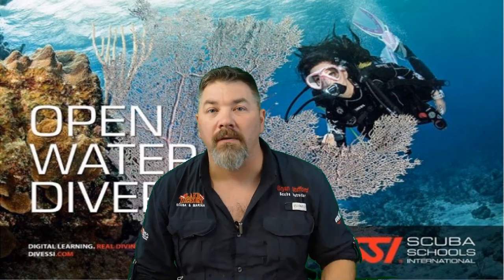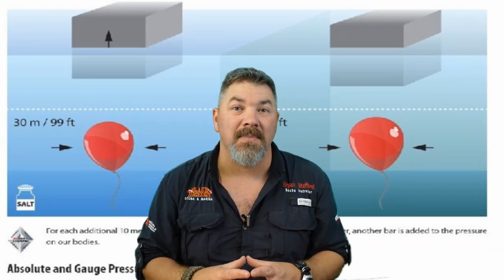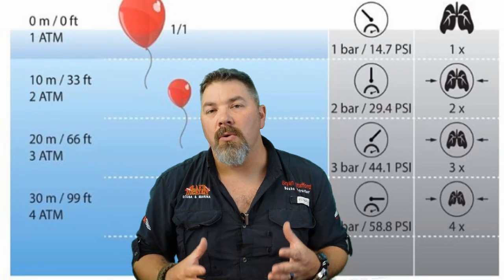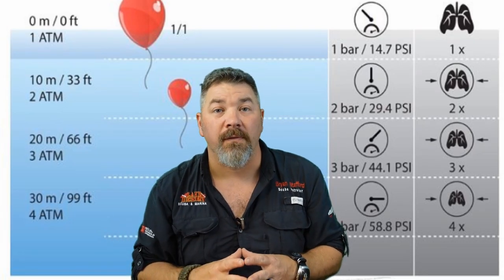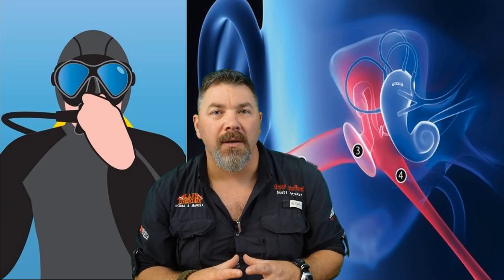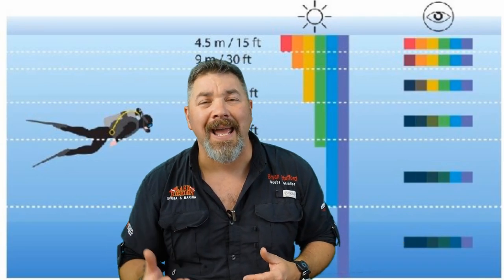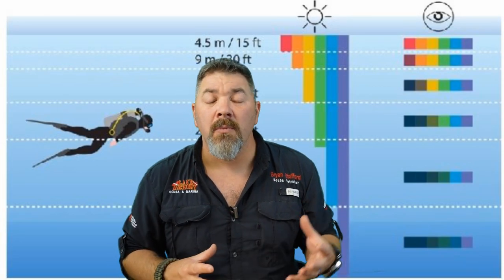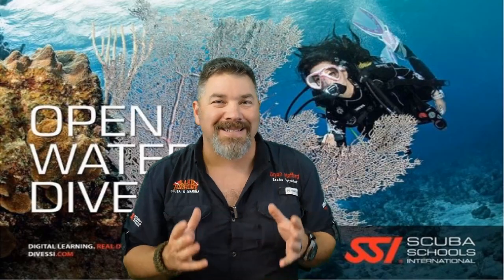SSI Open Water Diver Program Chapter 1 Review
In today's video, SSI Instructor Trainer Bryan Stafford reviews chapter 1 of the SSI Open Water Diver program, in hopes that it helps prepare you for your final Open Water Exam. Make sure you seek out your local SSI Instructor for proper training prior to attempting any type of Scuba Diving. This video is meant for review purposes only and does not replace proper training from a certified SSI Open Water Instructor.

0:00 Opening
0:09 Intro
0:35 Disclaimer
1:06 Types of Pressure
2:10 Boyle's Law and How It Changes
2:50 Equalization Techniques
4:16 The Snorkeling System
5:17 Adapting To The Underwater World
6:30 Hand Signals
7:00Cha Closing

Playsee LakeHickoryScuba